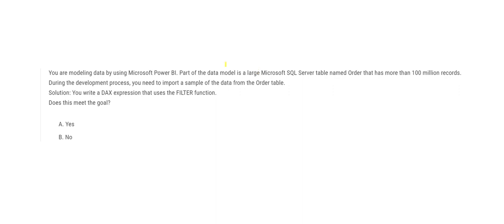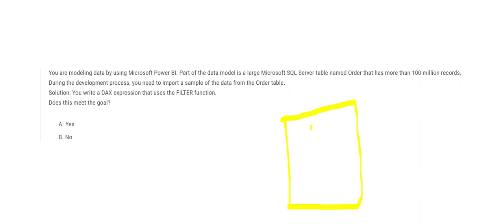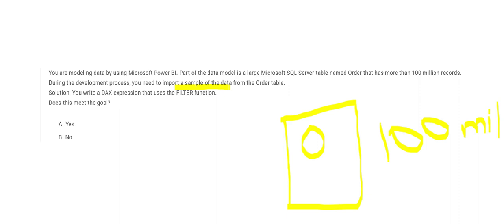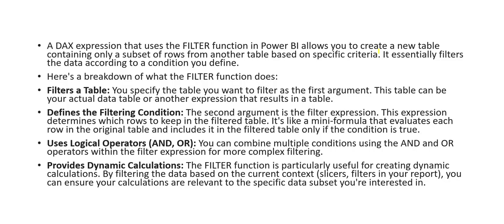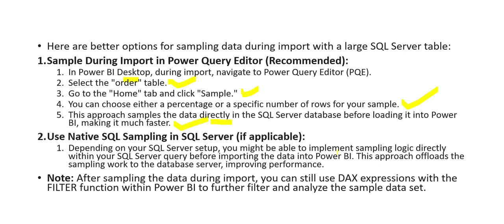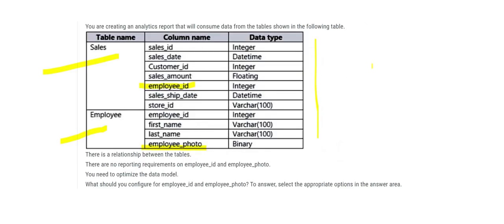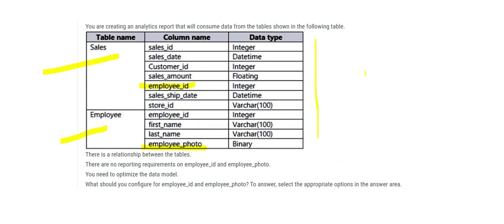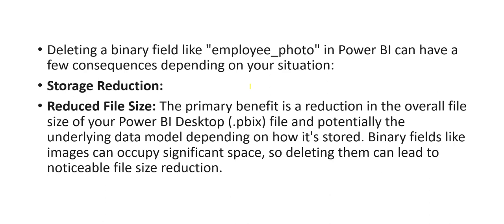PART 14 : PL 300 - Microsoft Power BI Data Analyst